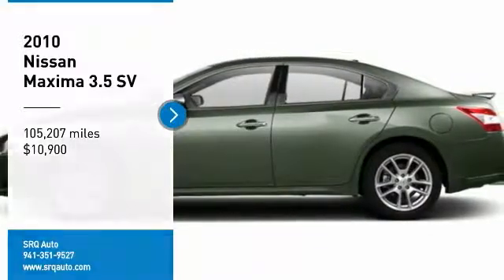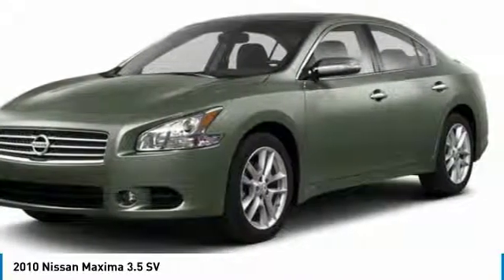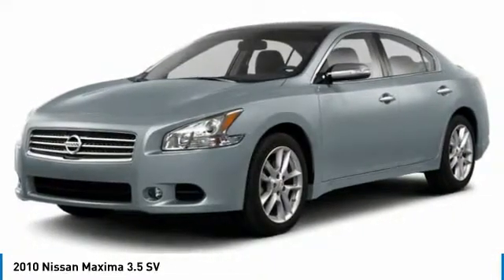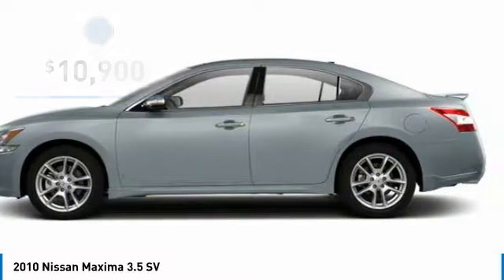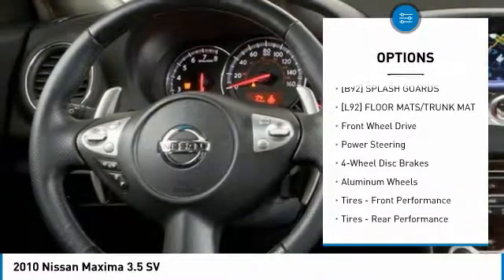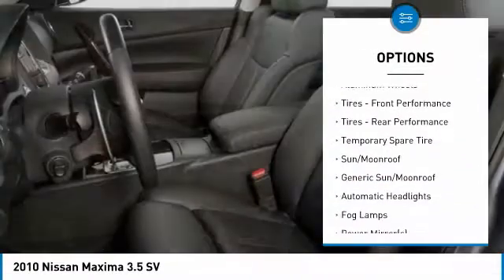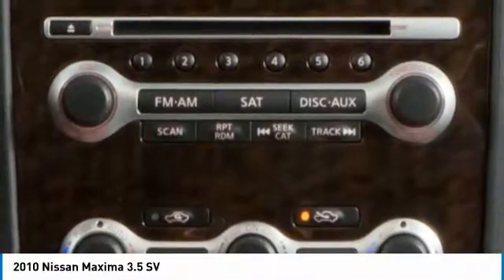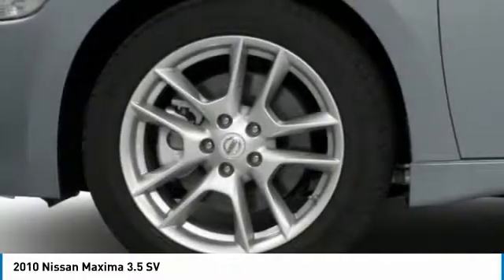2010 Nissan Maxima Bradenton FL 4246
2010 Nissan Maxima 3.5 SV

SRQ Auto
2116 9th St W

CHARCOAL, LEATHER SEAT TRIM, XM Satellite radio (N/A in AK or HI), Pwr tilt/sliding moonroof w/sliding sunshade, Bluetooth hands-free phone system, MYSTIC JADE METALLIC, [L92] FLOOR MATS/TRUNK MAT, [B92] SPLASH GUARDS, Zone body construction, Warning lights -inc: fuel level, door ajar, oil pressure, windshield washer fluid, Vehicle security system. This Nissan Maxima has a strong Gas V6 3.5L/ engine powering this Variable transmission.*Experience a Fully-Loaded Nissan Maxima 3.5 SV *Vehicle information system, Vehicle dynamic control, Variable intermittent speed-sensitive flat-blade windshield wipers w/mist function, UV reducing solar glass w/dark upper windshield band, Traction control system (TCS), Tire pressure monitoring system (TPMS), Tilt/telescopic steering column, Sunvisor extensions, Steel side-door guard beams, Speed-sensitive variable-assist pwr rack & pinion steering, Retained accessory pwr, Remote keyless entry w/trunk release & window down, Remote hood/trunk/fuel-filler door releases, Rear window defroster w/timer, Rear seat coat hanger, Rear air conditioning vents, Pwr windows w/driver & passenger auto up/down feature, key cylinder up/down, anti-pinch, Pwr door locks w/auto-lock, Pwr 4-wheel disc brakes, front vented, Piano dot interior trim.*The Experts' Verdict...*As reported by KBB.com: If you're looking for a sedan with aggressive styling and sports-car prowess, you may want to consider the Nissan Maxima. Although other sedans in its class give off a bold appeal, the Maxima's styling is a true attention grabber.*Visit Us Today *Come in for a quick visit at SRQ Auto LLC, 2116 9th St West, Bradenton, FL 34205 to claim your Nissan Maxima!